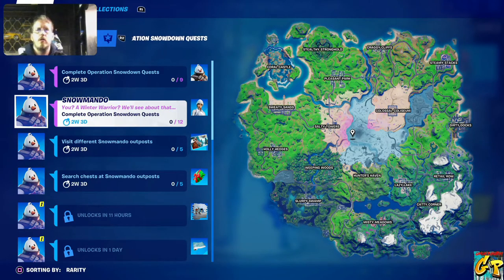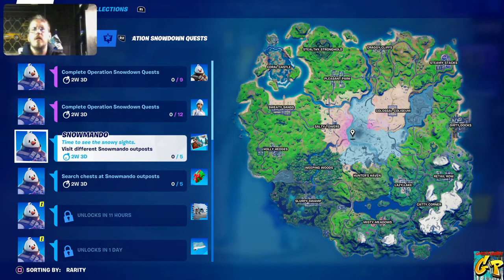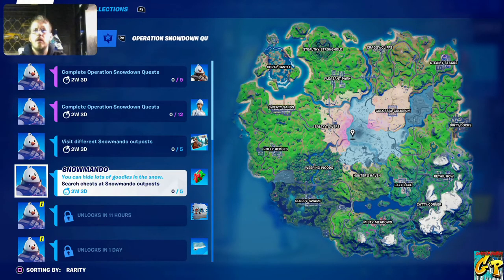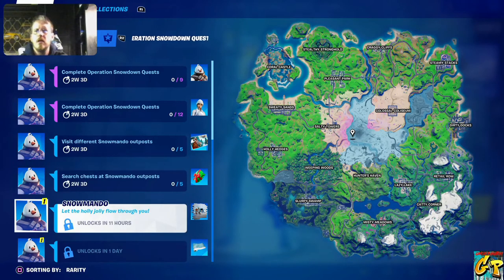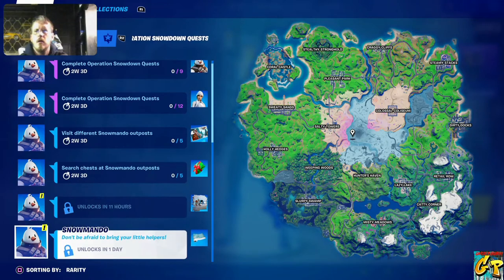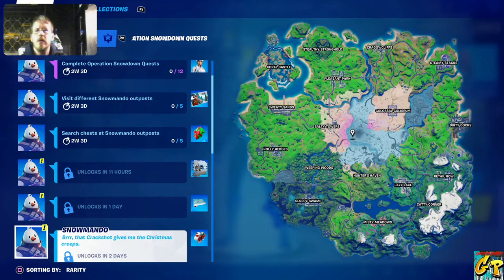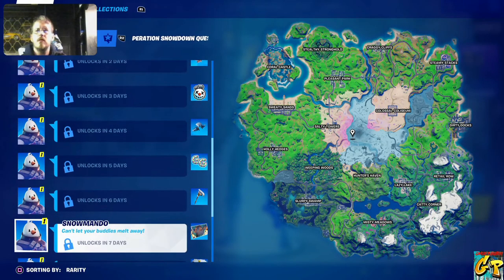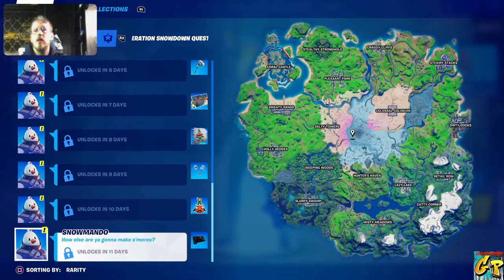Fortnite Operation Snowdown Challenges Overview DAY 1 with Rc Stylez